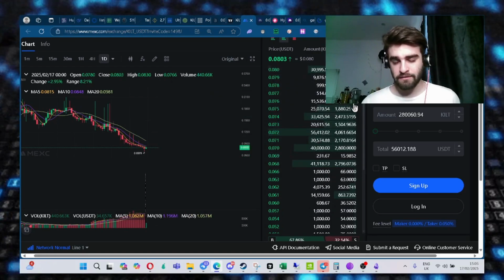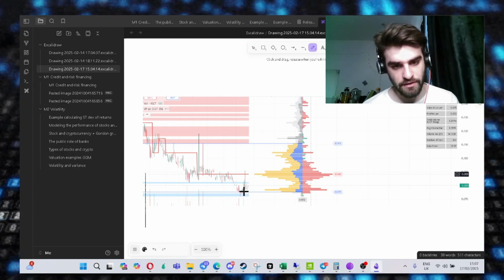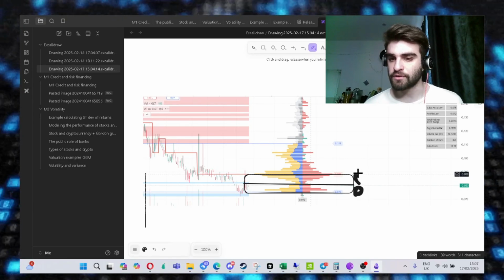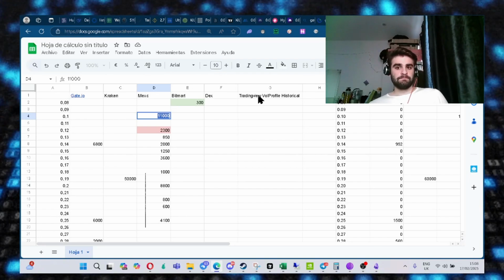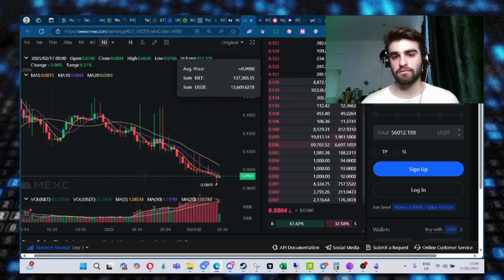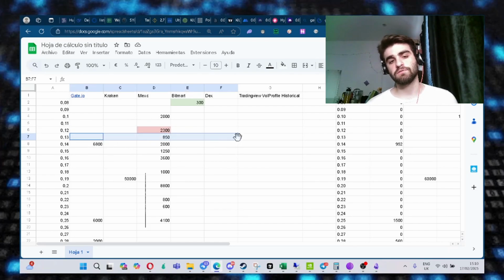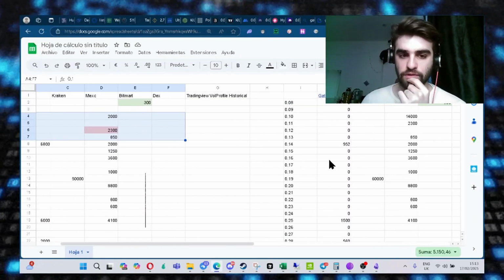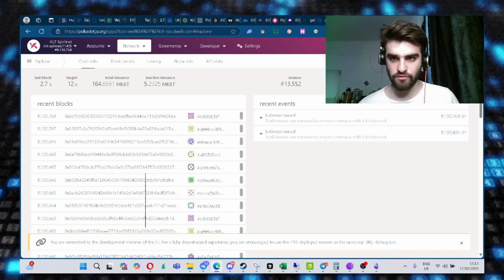How to Pump Your Crypto Project The Insider Way!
🔥 WHAT YOU’LL LEARN:

THIS TUTORIAL IS NOT FOR PUMP AND DUMPS, BUT FOR SERIOUS PROJECTS THAT WANT TO MAKE GREEN CANDLES!

✅ When to Pump Your Token:

The exact market gaps where you should trade

Remember to leverage hype cycles, news catalysts, and community momentum

✅ How to Build a Liquidity Strategy That Doesn’t Collapse:

Centralized vs. decentralized exchange tactics (CEX vs. DEX)

Why market makers algorithms are your best friend

💡 BONUS:

Why 90% of tokens fail at liquidity management: No token buyback mechanism

⏱️ Timestamps:
0:00 - Boring CEX limit order analysis
1:30 - Volume Profile Trading ranges
2:30 - When to PUMP
3:23 - Distinguishing Algorithmic orders from TP orders
4:25 - How Much $ does it take to Pump
6:00 - How to manage inventory risk after a Pump
7:04 - TLDR conclusion

🔗 Resources Mentioned:

Tools to track liquidity health: DexTools, DeFiLlama

📢 Join the Community:
beacons.ai/onchainbureau

🚨 Stay paranoid. Stay profitable. 🚨

(Description optimized for SEO with keywords: "token pump strategy," "liquidity management crypto," "how to launch memecoin," "CEX vs DEX liquidity," "avoid rug pulls")